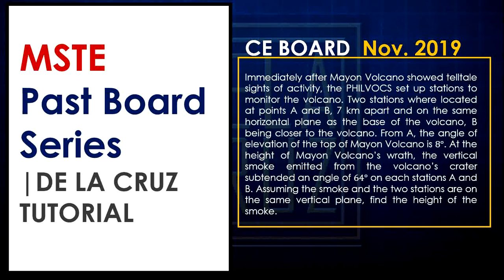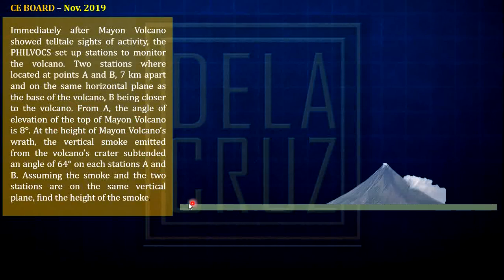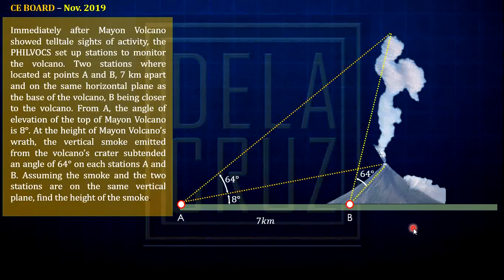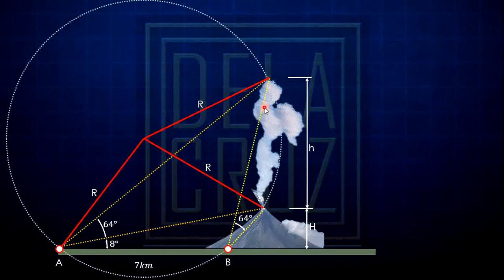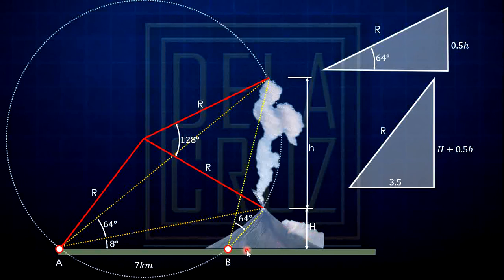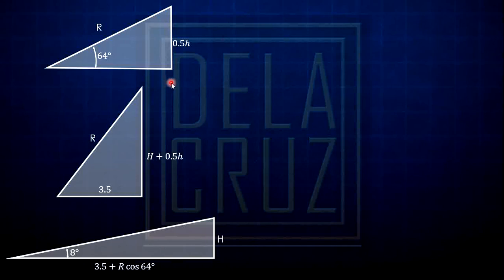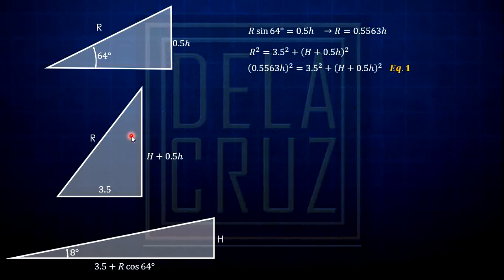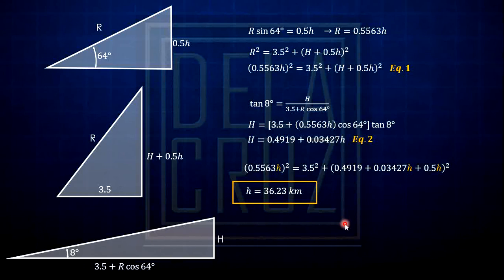MSTE 1 Plane Trigonometry | DE LA CRUZ TUTORIAL